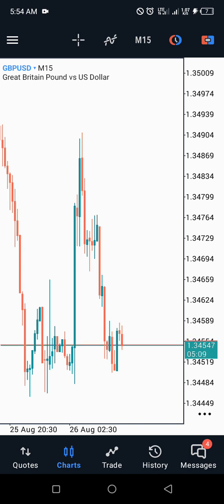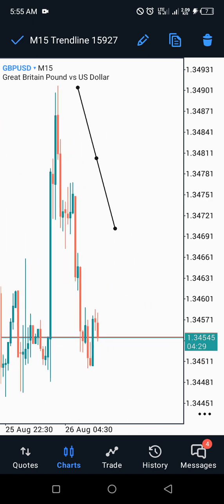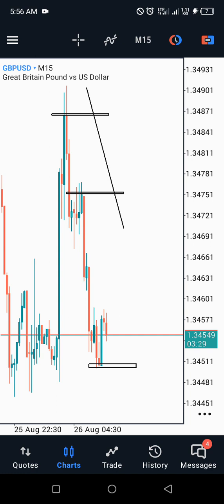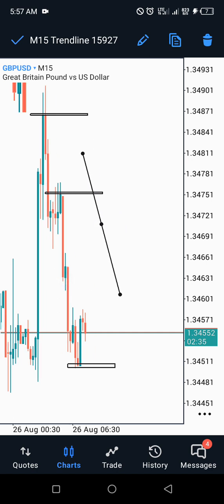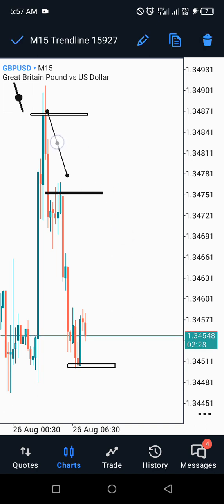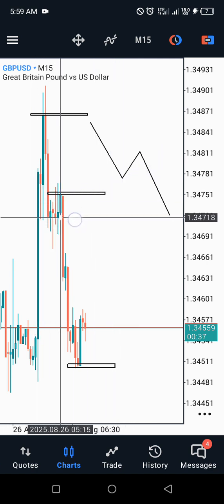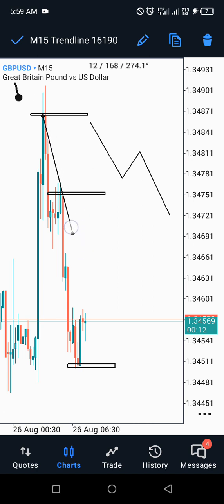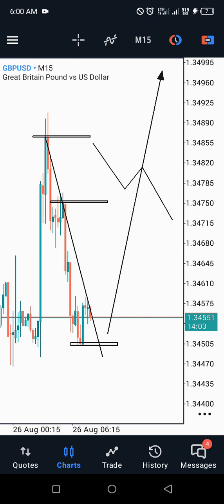HOW TO DRAW A VALID TRENDLINE IN BULL MARKET IN FOREX. Simple and Easy. Tutorials